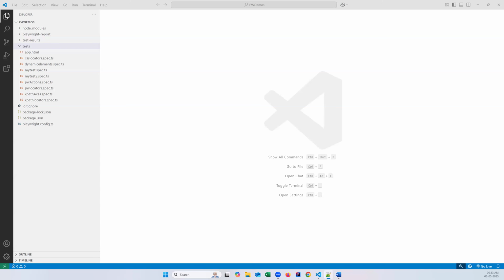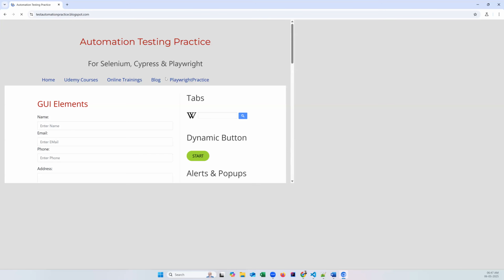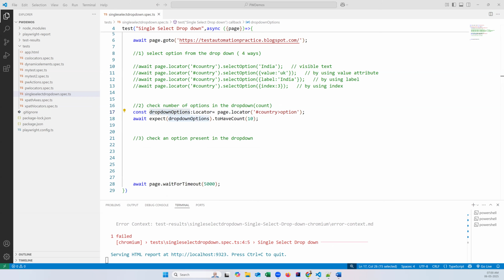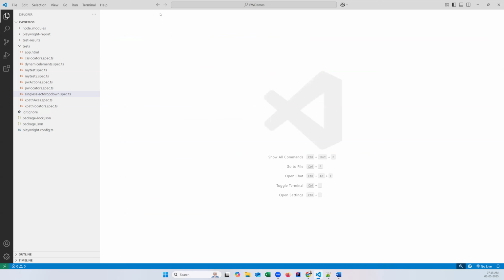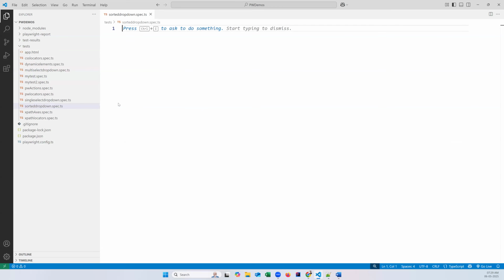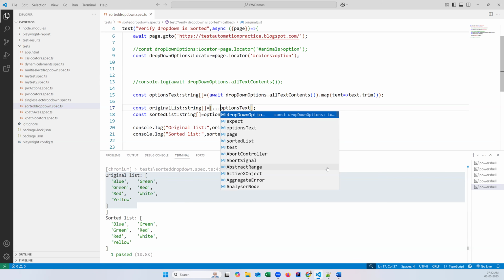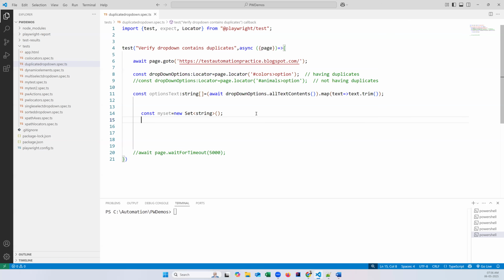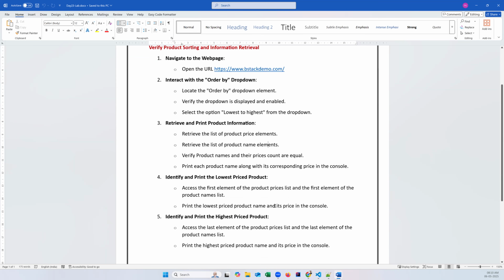Playwright with TypeScript | Actions | Handle Dropdowns | Select Options | Part1 (Sessions 7)